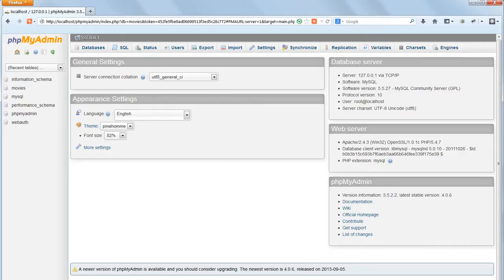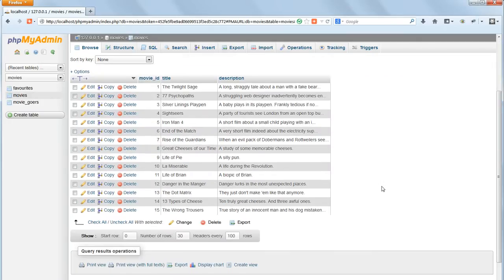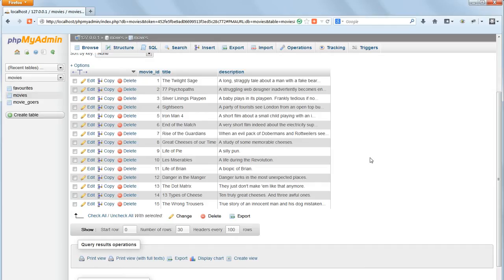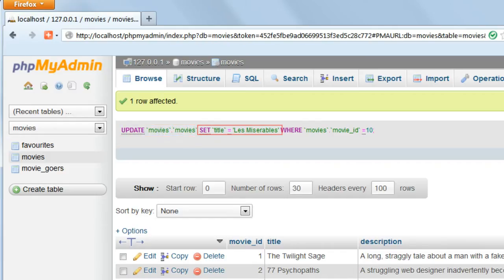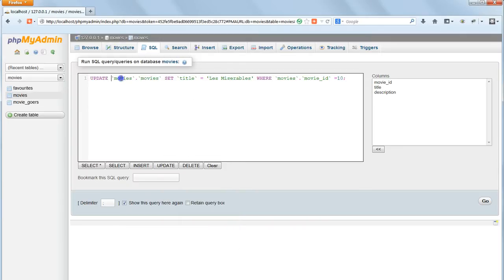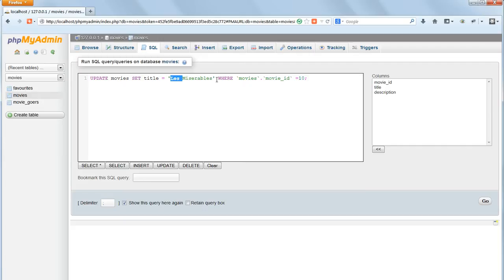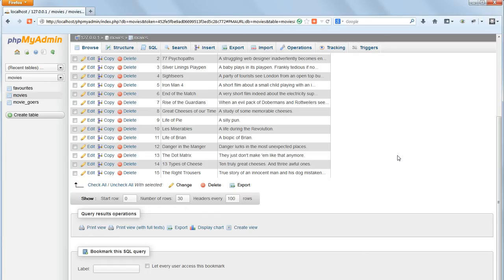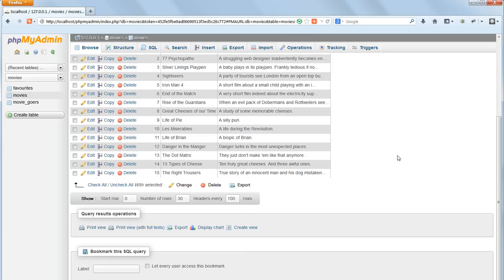The Ultimate Web Development Course 07-06: Update MySQL database records in phpMyAdmin